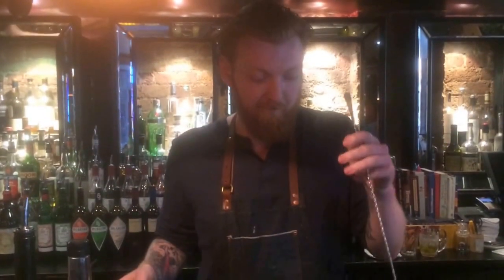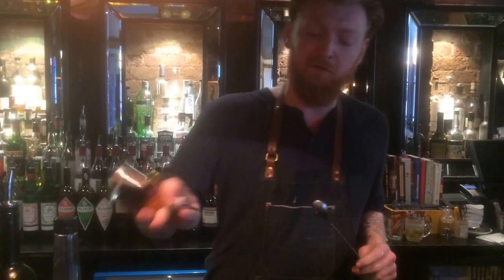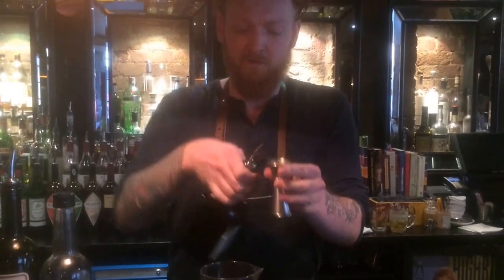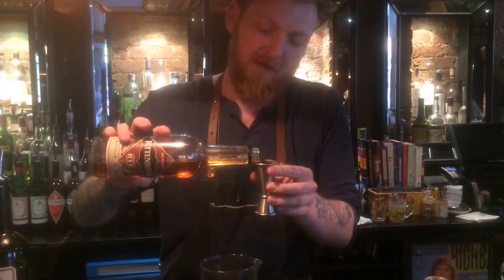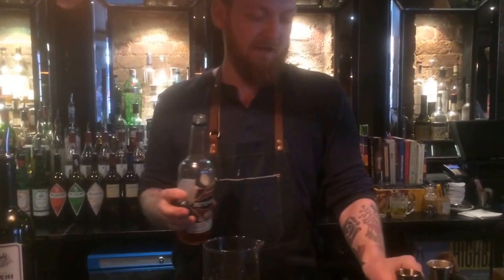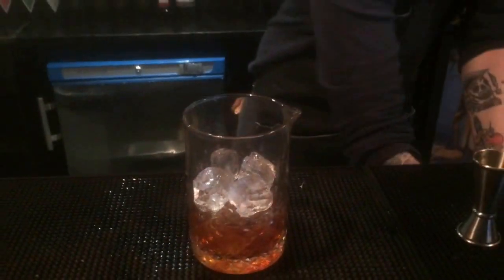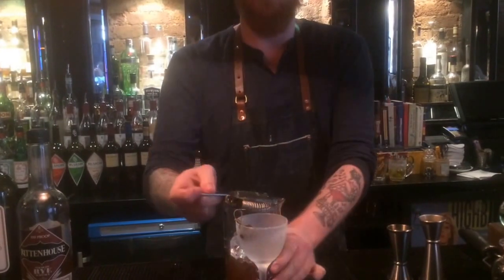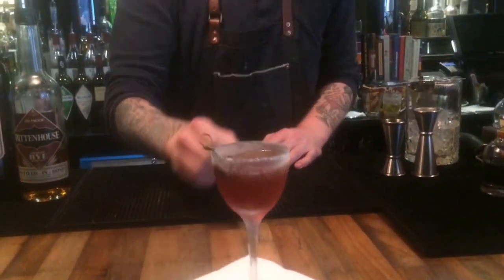Nathan Shearer from Callooh Callay (London) : Remember the Maine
Nathan Shearer from Callooh Callay makes for us a twist on a Remember the Maine